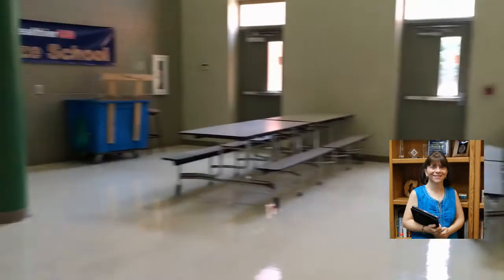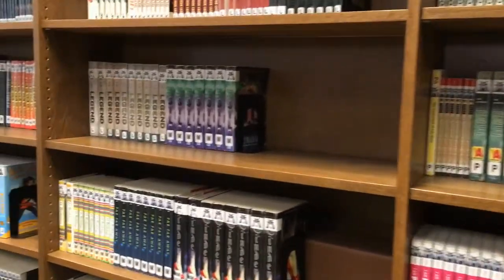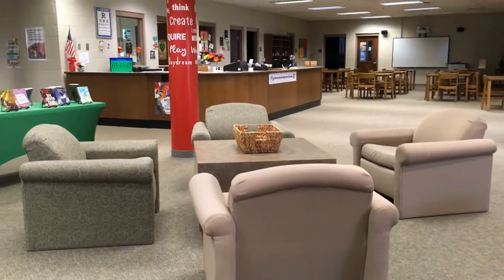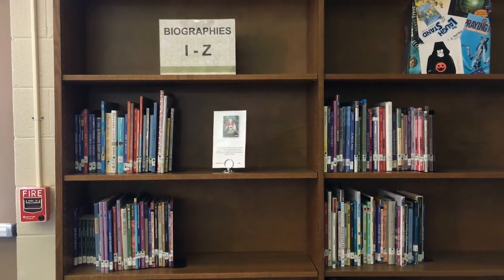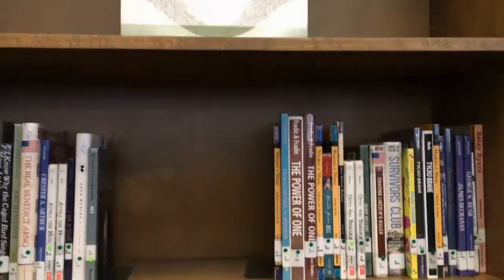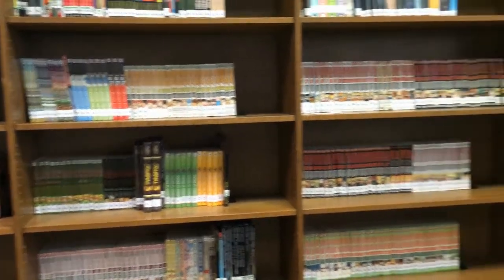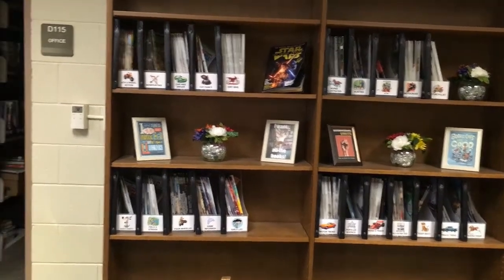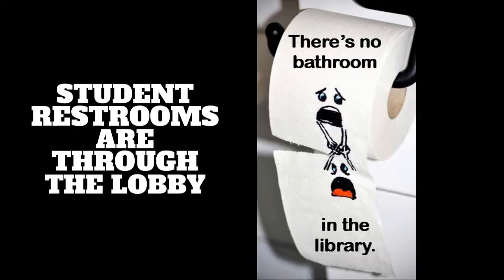GMS Library Orientation 2021-22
A walking tour followed by quick facts about using the Gettys Middle School library.